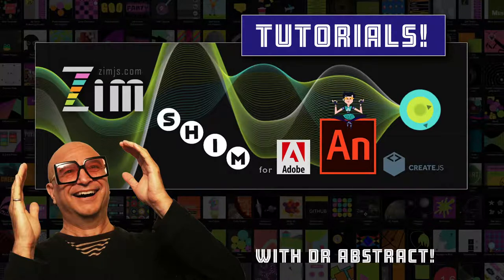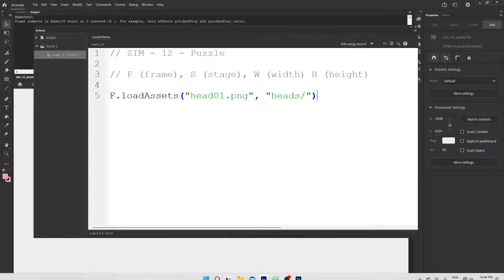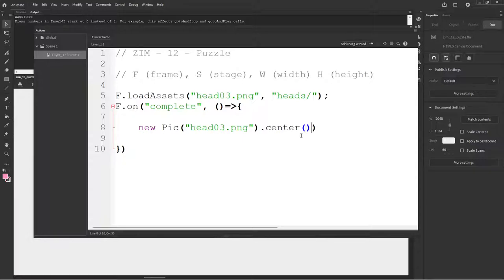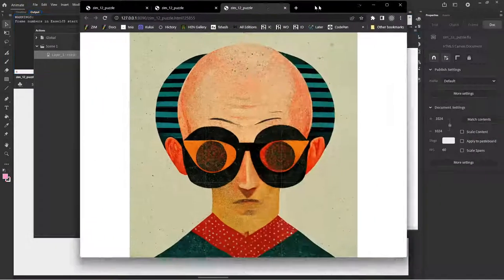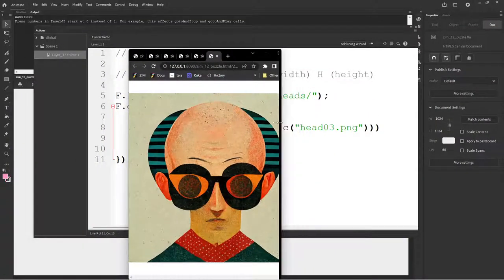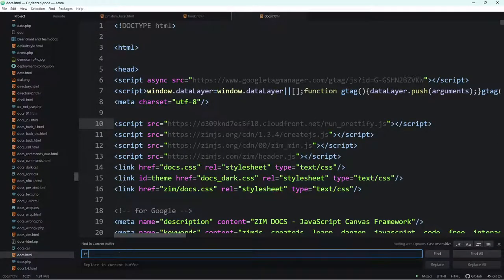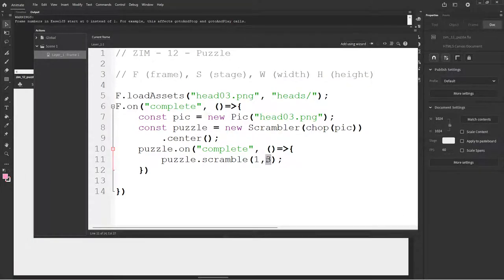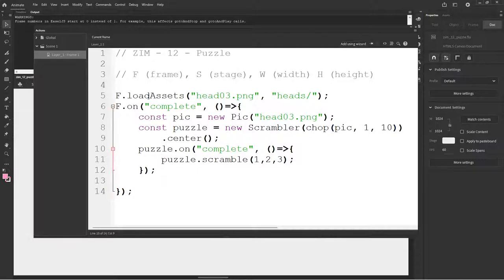12 - Make more in Adobe Animate! Scramble Puzzle with ZIM on the Canvas Tutorial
Welcome to ZIM Tutorials for Adobe Animate!  is a JavaScript Canvas Framework powered by CreateJS which means it works in Adobe Animate to bring you more conveniences, components and controls!

Here we make a Scramble Puzzle with the ZIM Scrambler().  Just chop() up a picture and add it to the Scrambler!  Wow!  Very very useful.  Here are some examples: